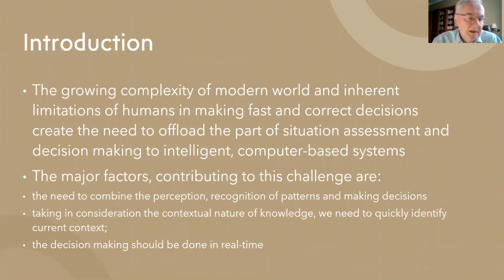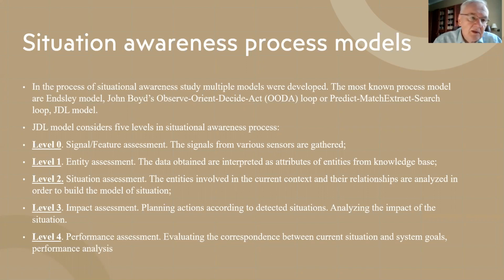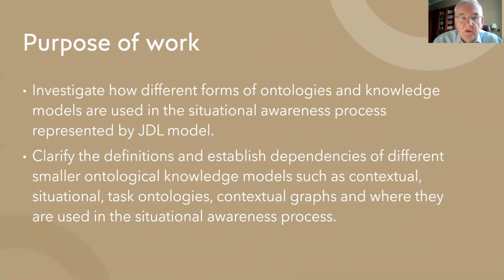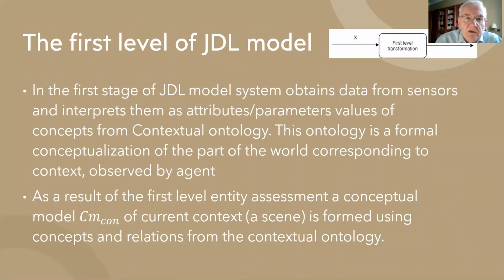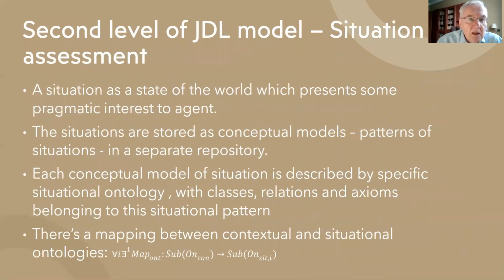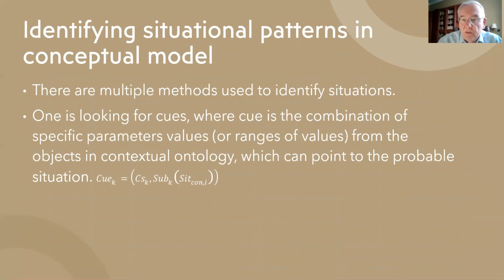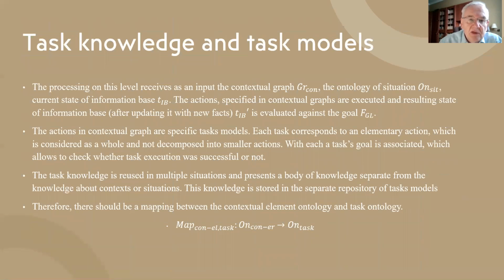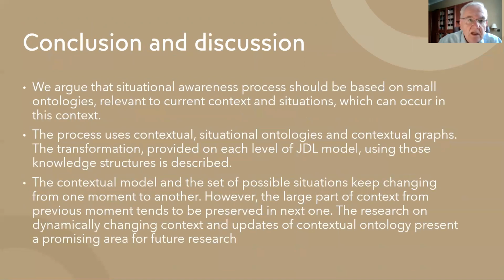Knowledge Based Situation Awareness Process Based on Ontologies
Yevhen Burova

Lviv Polytechnic national university, St.Bandery street, 12, Lviv, 790013, Ukraine

The growing complexity of modern world and inherent limitations of human cognition create the need to offload the situation assessment and decision making to intelligent systems. The achievement of situation awareness in such systems presents a major challenge because it should include the patterns recognition and reasoning using knowledge about previous situations. The representation of knowledge using ontologies is widely used for reasoning implementation in intelligent systems. However, in systems with situational awareness the complexity of existing ontologies and the limitations on expressivity precludes their efficient usage, because decisions should be done in real time. In this article another approach, formulated within the well-known JDL model of situational awareness process is proposed. It is based on the usage of dynamically changing and small contextual, situational, task ontologies and contextual graphs. The data transformations occurring on each level of JDL model is described. The dependencies between different ontology types used on different levels of JDL model are specified. The obtained results can be used as a basis for situational awareness process.